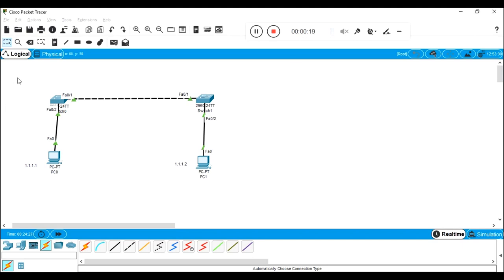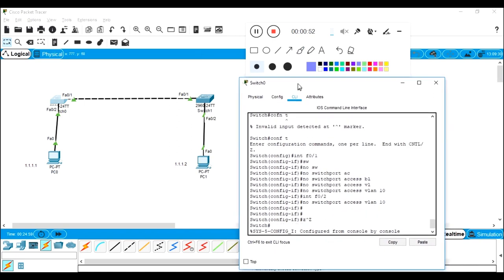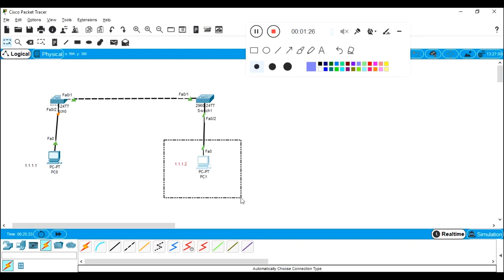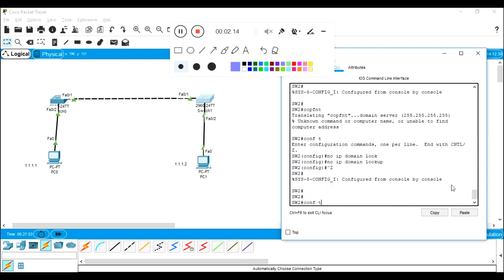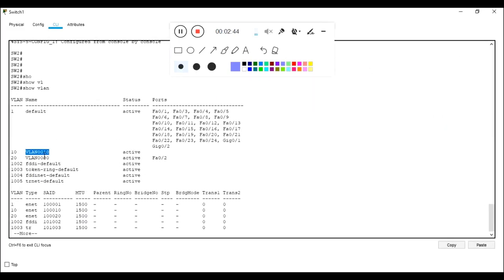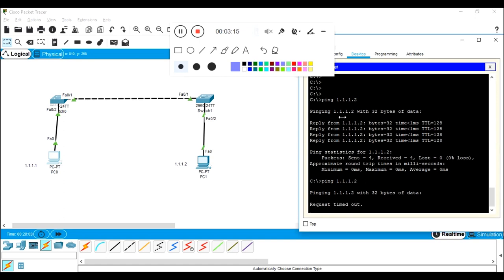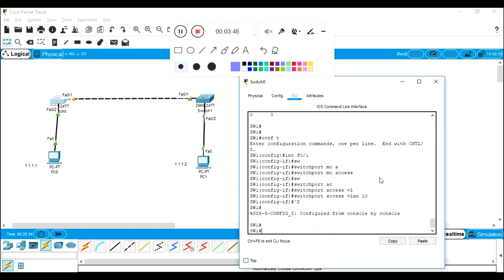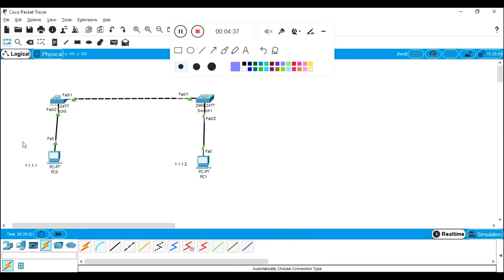Basic Interview Question on VLAN | ENGLISH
Get trained by expertise who is working in a real Network/Operational environment and Implementation project.

- NO MORE BOOK ORIENTED
- MORE INDUSTRY BASED TRAINING